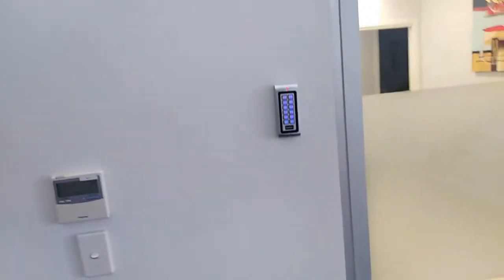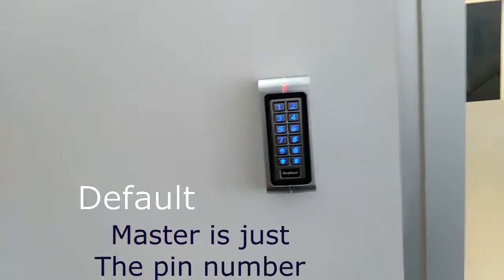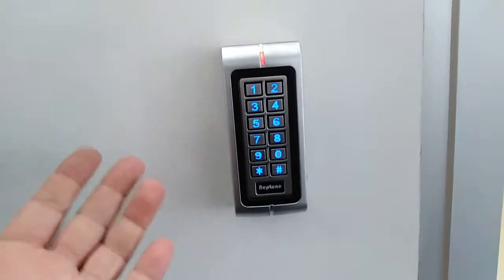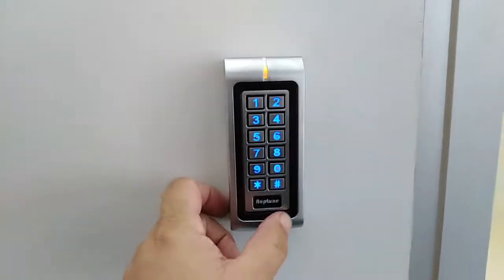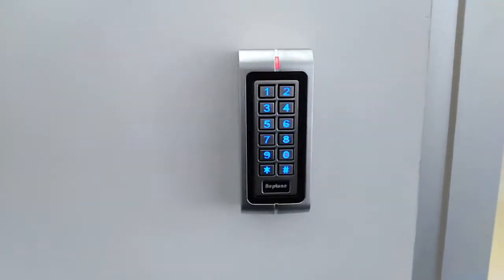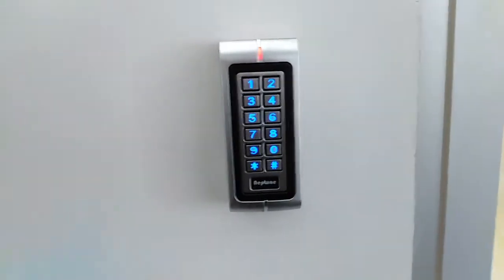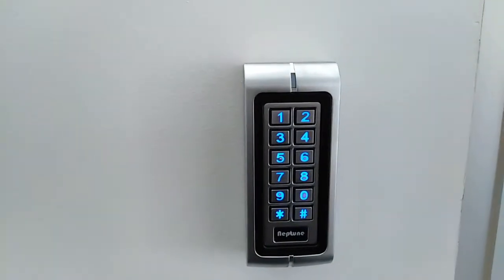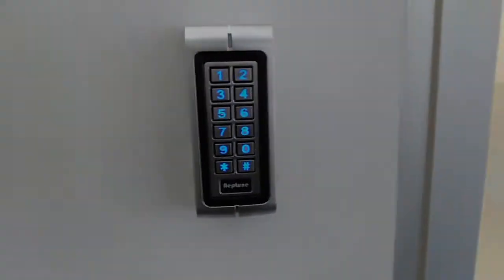Standalone Access control system with PIN & Swipe card How to add and delete Pin